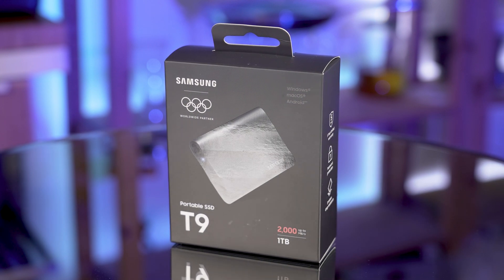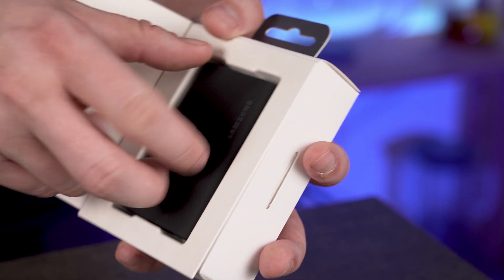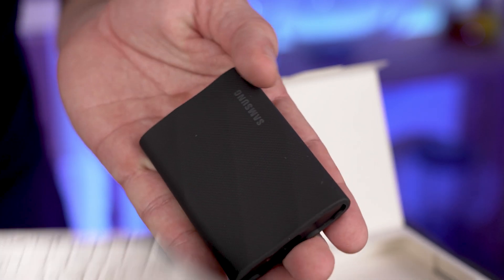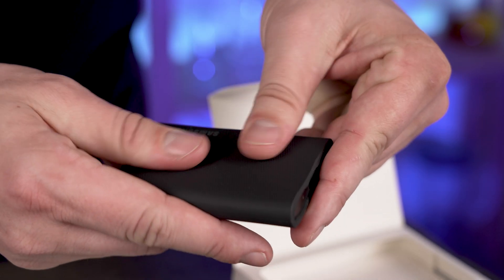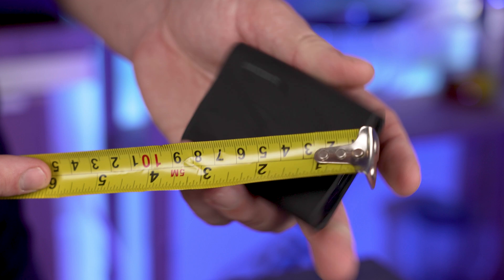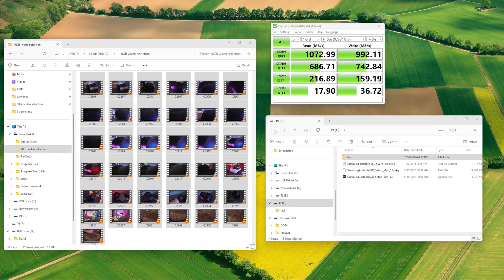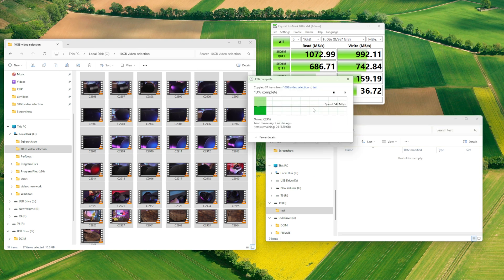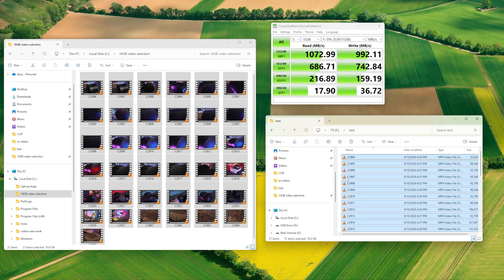Samsung T9 Fastest SSD I Have Tried!